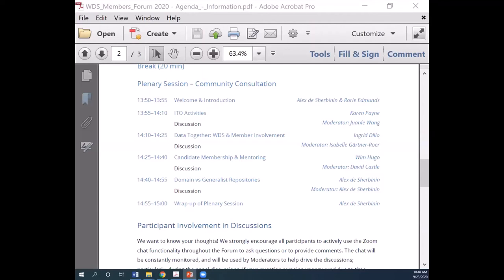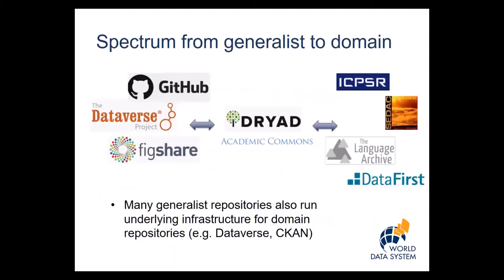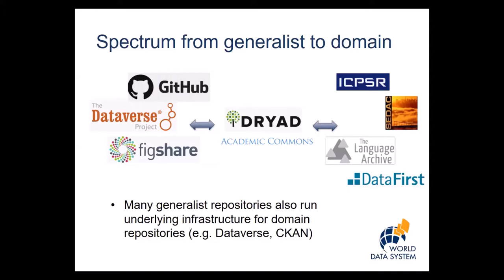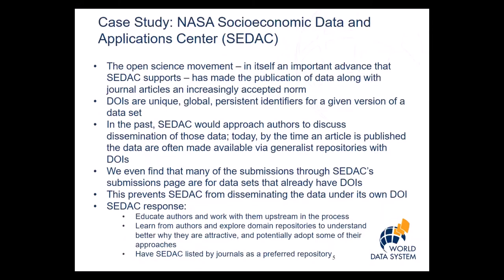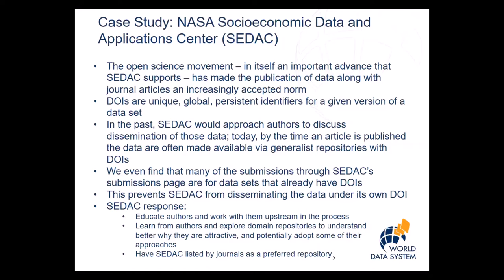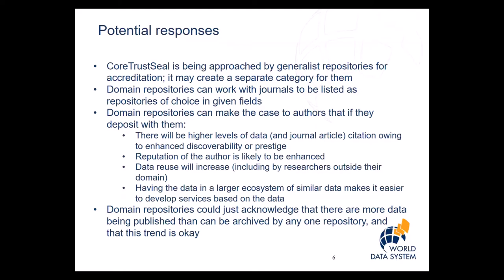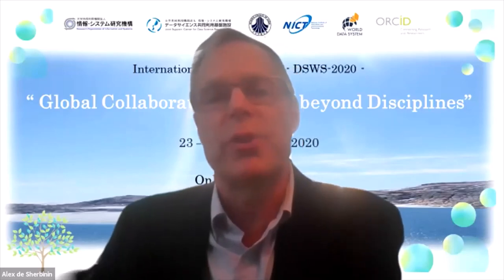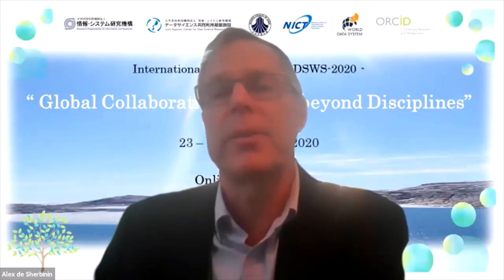Plenary Session: Domain vs Generalist Repositories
Presenter and Moderator: A. de Sherbinin (WDS-SC Chair)